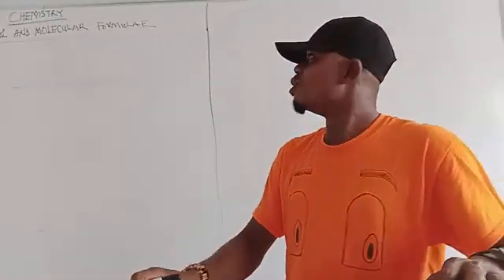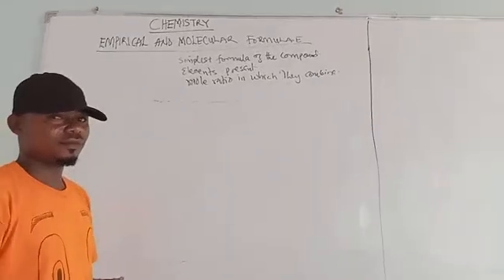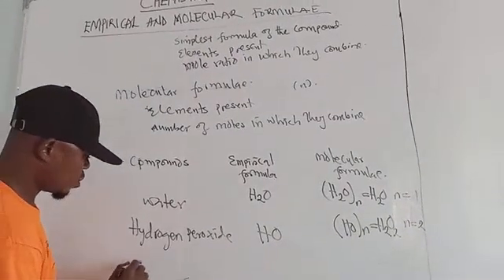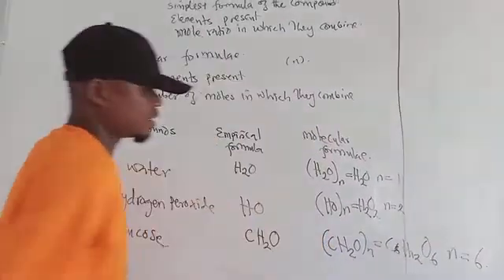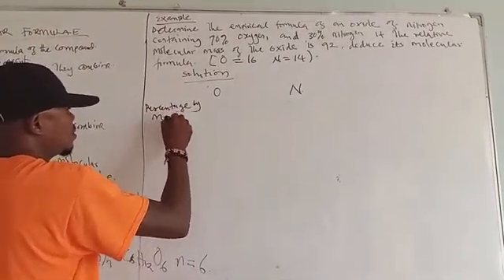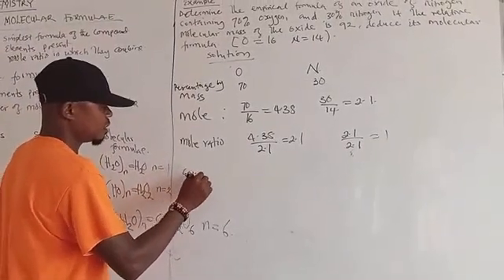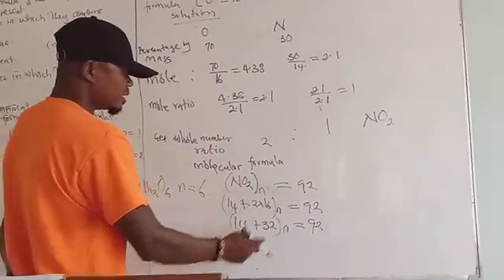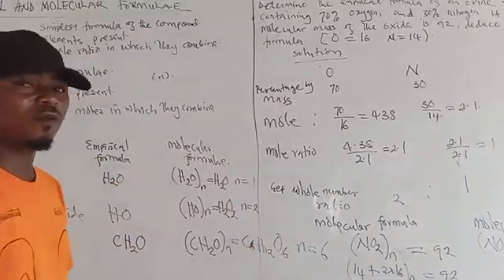Empirical and molecular formula: Relative Atomic Mass, percentage by mass, molar mass.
In this video, we will learn the differences between empirical and  molecular formula
deduce formula of compounds from given data's of their percentage by mass or percentage abundance.